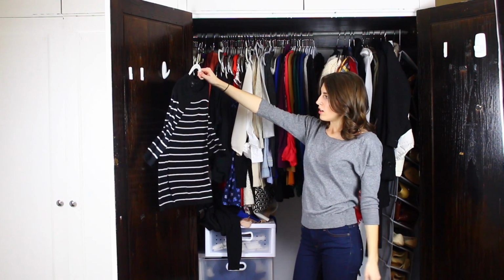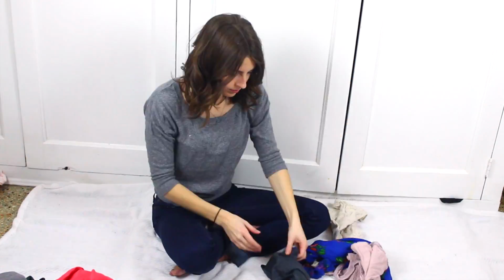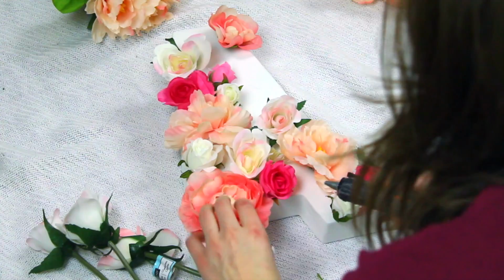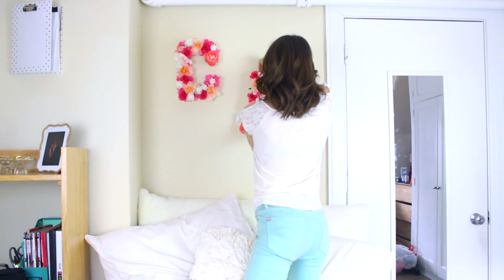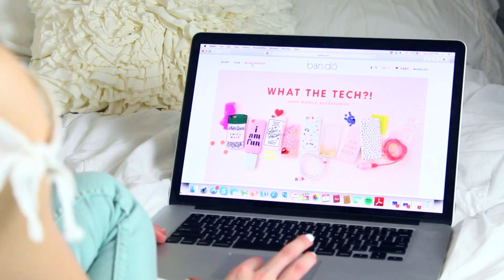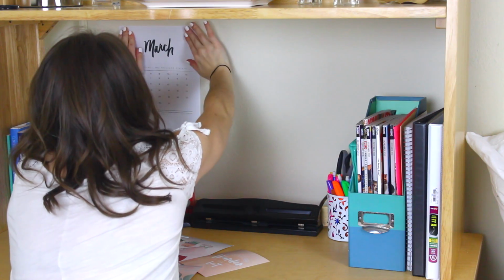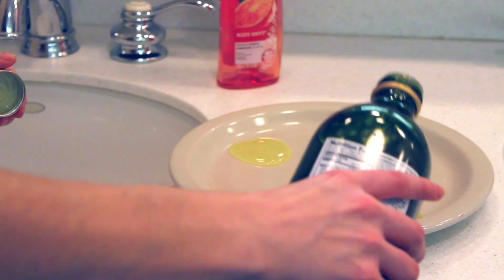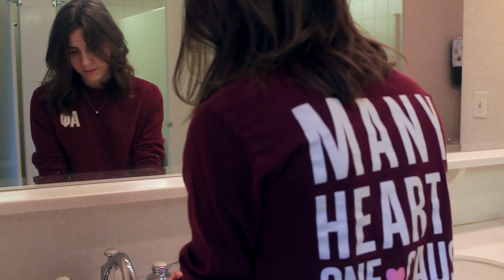Refresh Your Room for Spring // Spring Cleaning + DIYs!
In today's video I share with you some of my favorite ways to spring clean my room and some super cute ways to spice up your space. Personally, I'm obsessed with the DIY flower wall art, let me know which is your favorite in the comments below!
xoxo
Anna

" " By